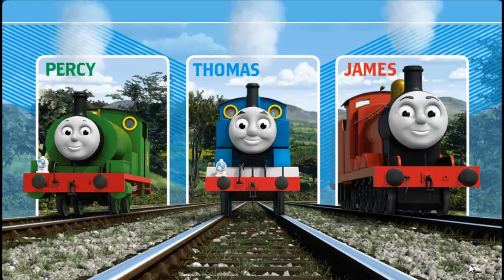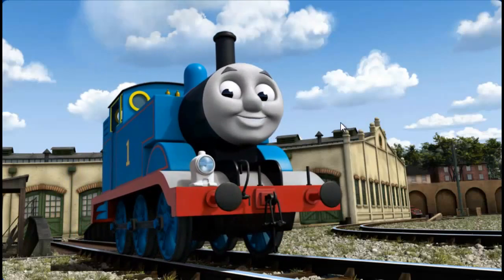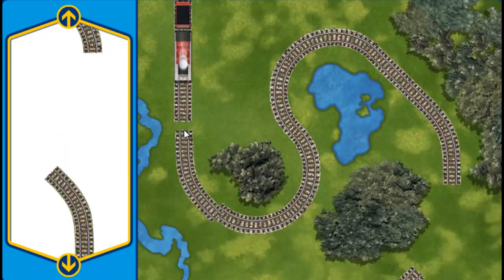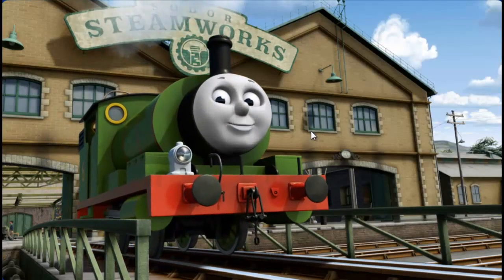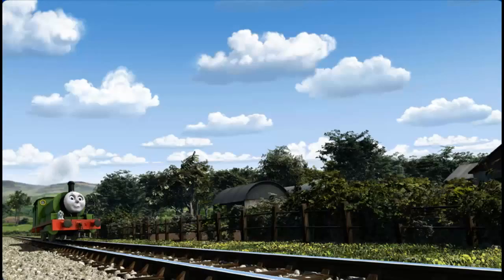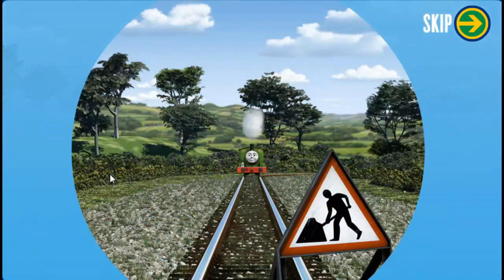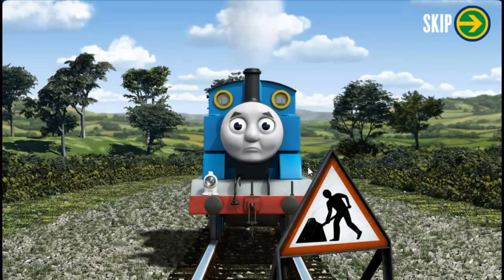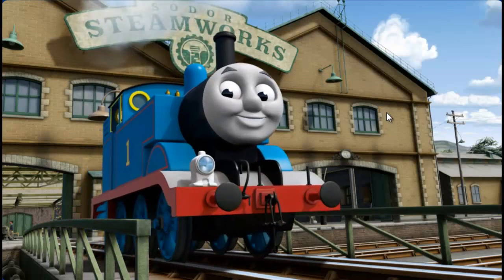Thomas and Friends Full Game Episodes in English - Thomas the Train #2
About Thomas and Friends:
Thomas & Friends (titled Thomas the Tank Engine & Friends prior to 2000) is a British children's television series, which had its first broadcast on the ITV network on 4 September 1984 and airs on PBS Kids in the US. It is based on The Railway Series of books by the Reverend Wilbert Awdry and his son, Christopher Awdry. These books deal with the adventures of a group of anthropomorphised locomotives and road vehicles who live on the fictional Island of Sodor. The books were based on stories Wilbert told to entertain his son, Christopher, during his recovery from measles. From the first four series, many of the stories are based on events from Awdry's personal experience.
Thomas and Friends: Full Game Episodes English HD - Thomas the Train #1